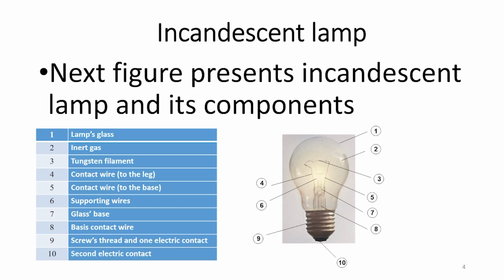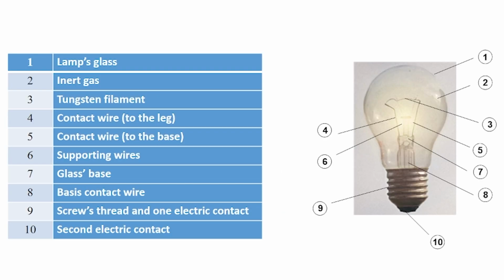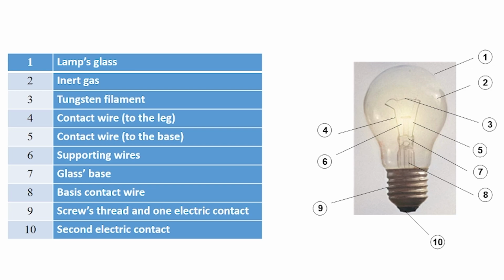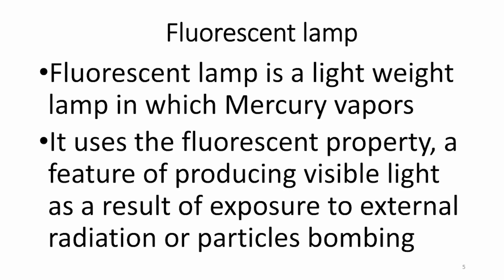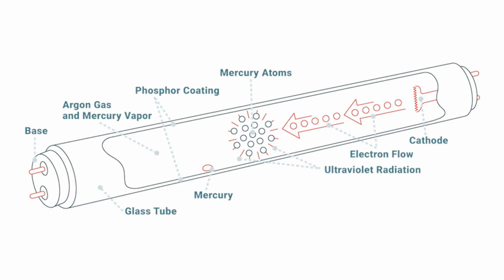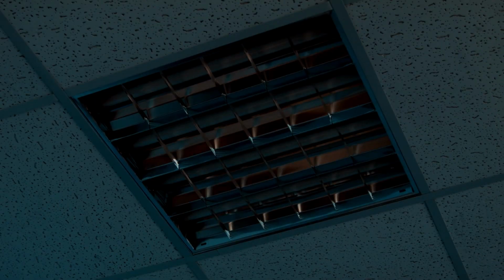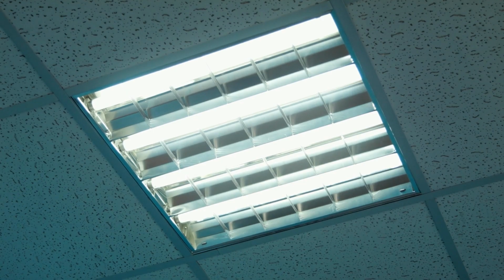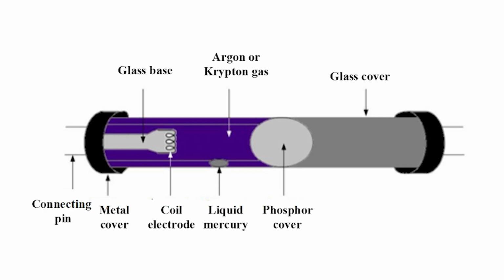Episode 23 - Part I - Lamp Types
In this episode we will focus lamp types, why is it important to understand the temp, the filament, the type of glass and its based in your system design.